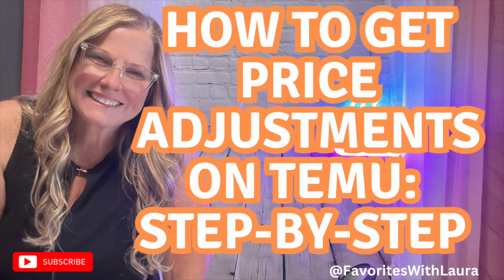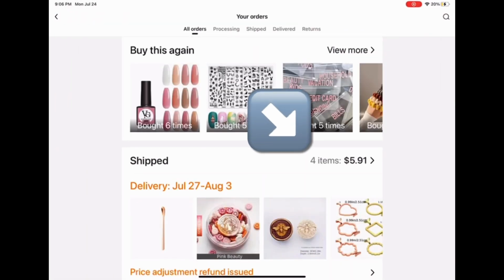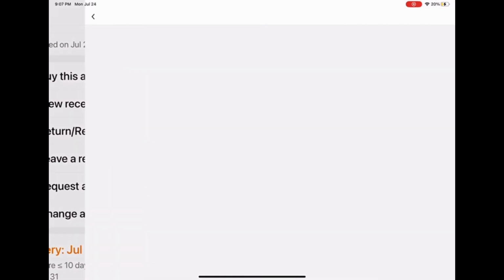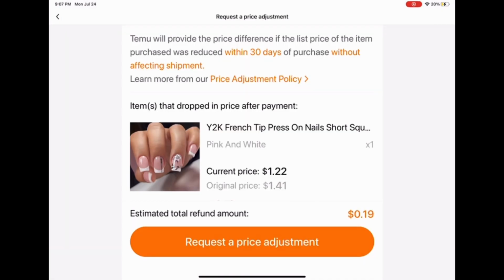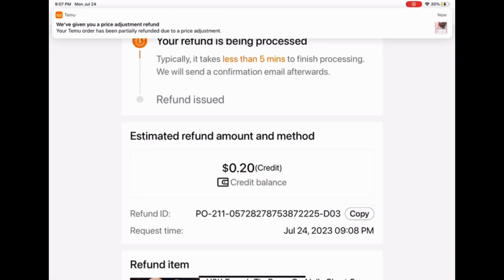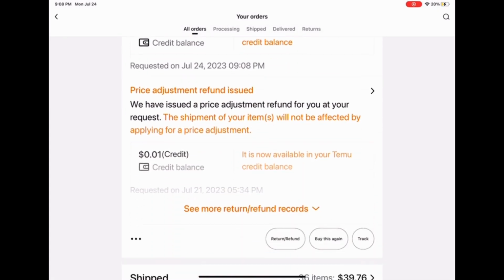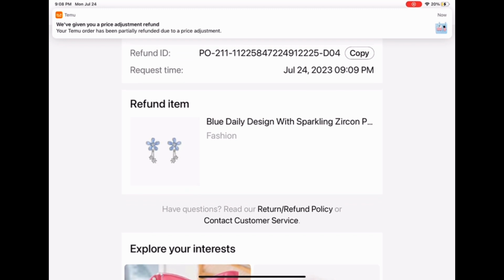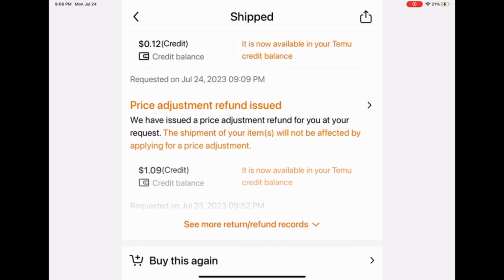How To Get Price Adjustments on @temu: Step-By-Step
WELCOME!!! ❤️ I'm all about sharing the information I find.  If there is something you're looking for or wondering about, you can comment or drop me an email and I will look into it at

All items shown here were purchased with my own money, good or bad. I hope I can help you save money and give you some good reviews.

Temu has some amazing programs to help you earn some side income 💰!
You can earn up to 20% commission on every new user's order.

-Shop for everything, many items under $10 and watch for Lightening Deals everyday.
-So many products you already buy but are far less on Temu, you won't believe the savings!🛍

Your support is very much appreciated ❤️and I thank you!❤️

Laura Irwin
Sagle, ID 83860